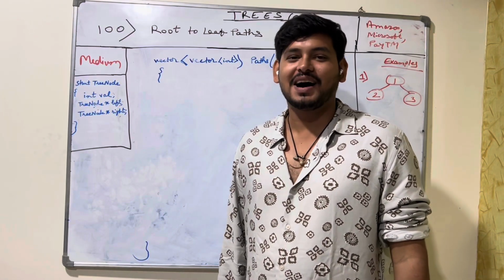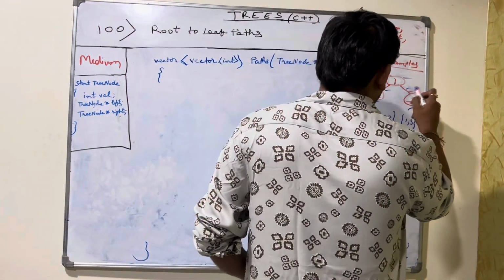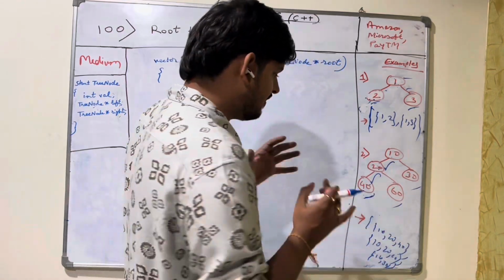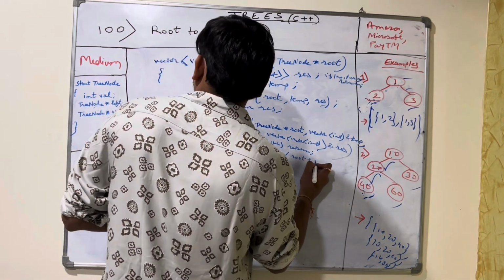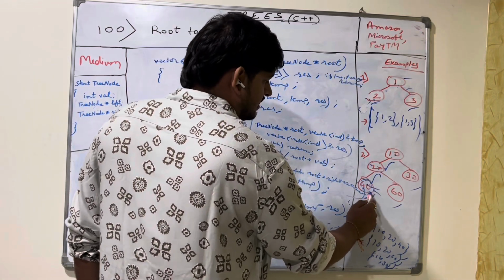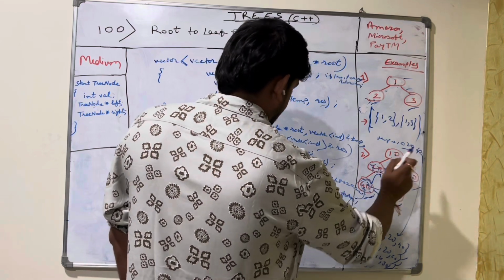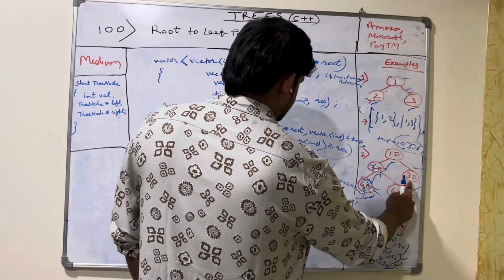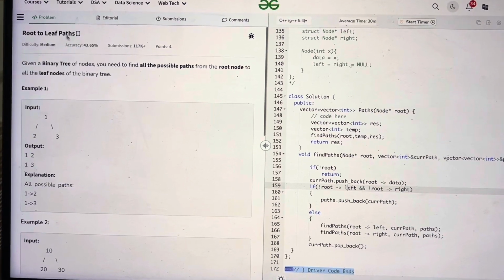100. Root to Leaf Paths | Tree | Problem Solving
This is the 100th question of the Problem Solving Series and 10th problem on Trees. This question has been asked in Amazon, Microsoft, PayTM etc. This is a Medium level interview question. Please try to solve the question by yourself before watching the code walkthrough part of my video.